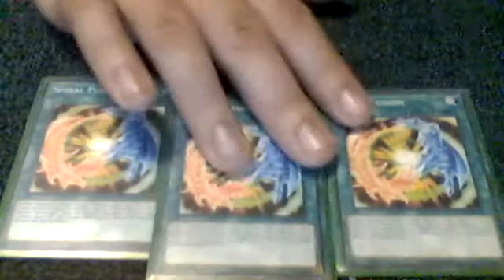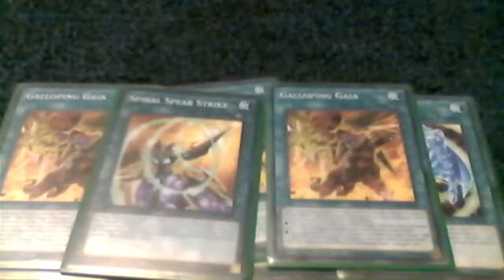Gaia Deck Profile 2020 post tin of lost memories